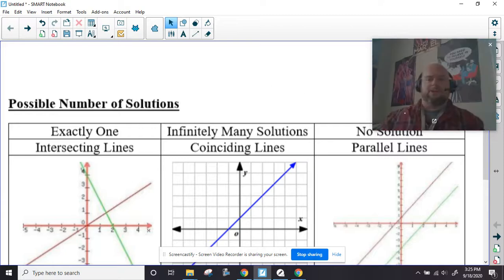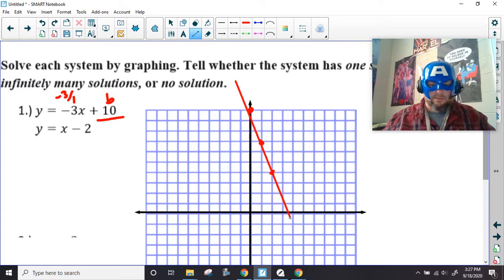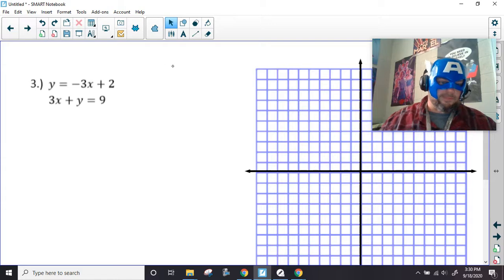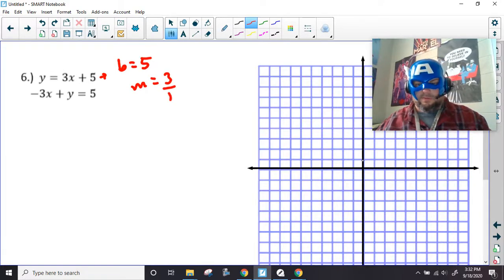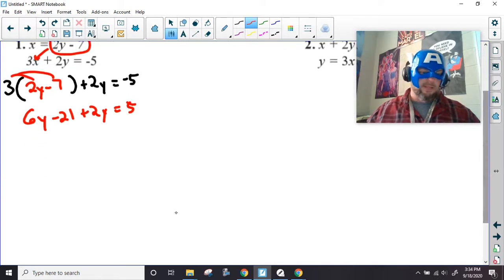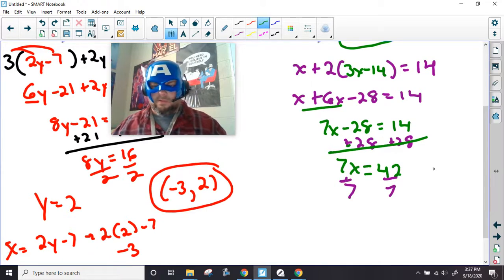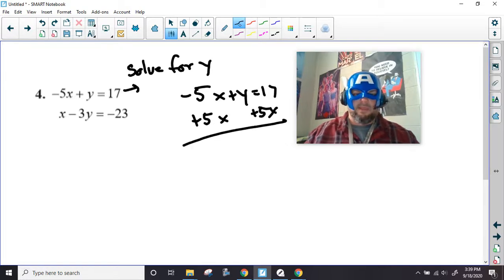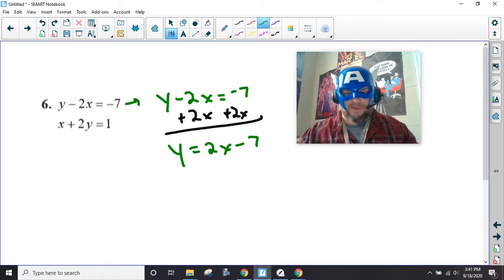Solving Systems of Linear Equations by Graphing and Substitution